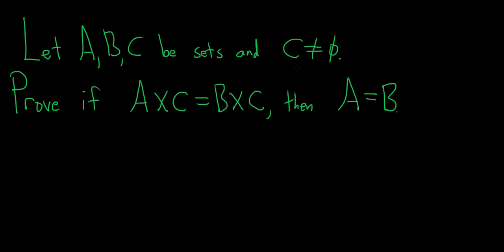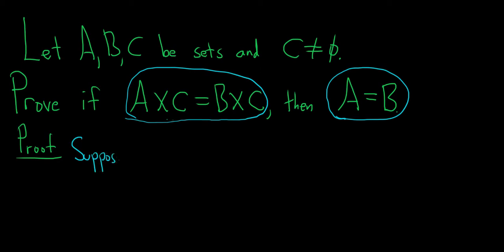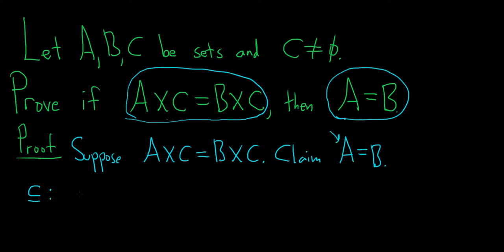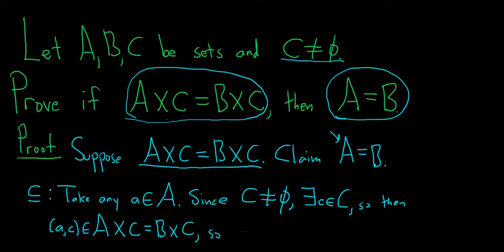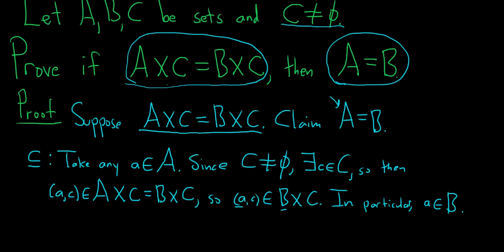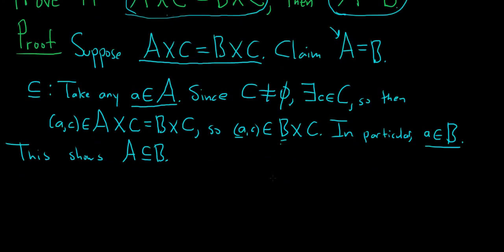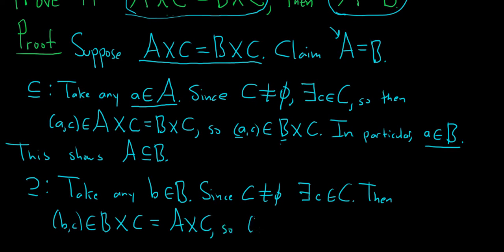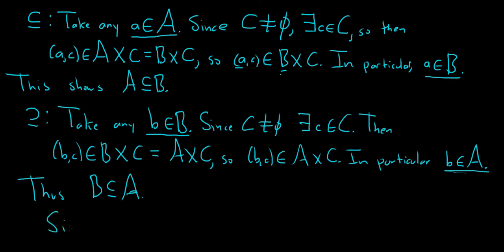How to Prove Two Sets are Equal: (Prove if A x C = B x C then A = B)